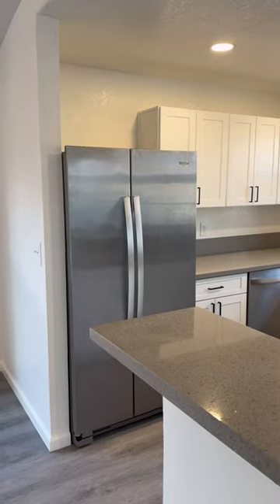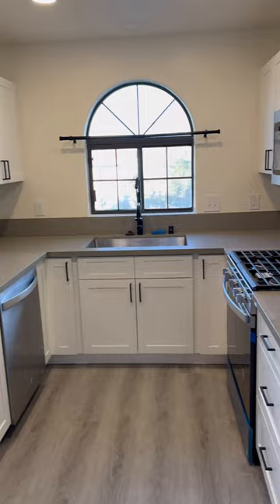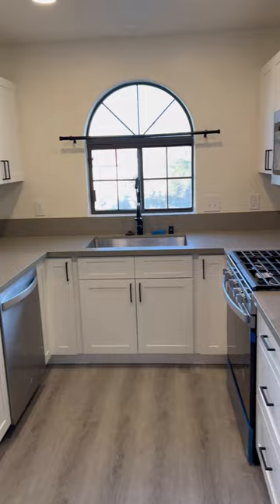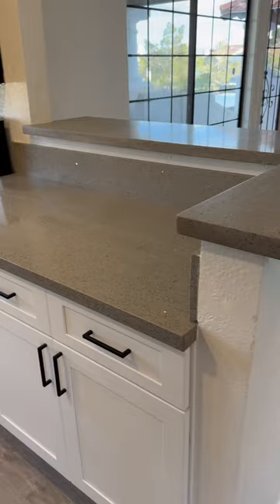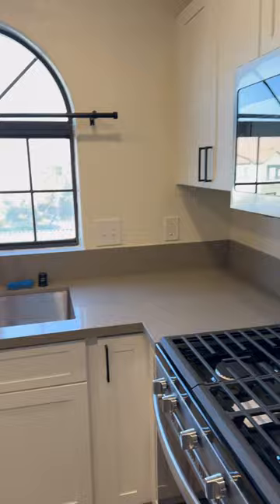KITCHEN Las Vegas condo FULLY REMODELED GORGEOUS KITCHEN NEW APPLIANCES CABINETS COUNTERS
freshly remodeled condo, all new cabinets and counter, all new paint and flooring all new finishes mirrors, hardware window curtain rods, new appliances, 2nd floor, dual balconies, suer clean, landlord asking $1700, courtesy video hosting.See the long form video under my videos tab.